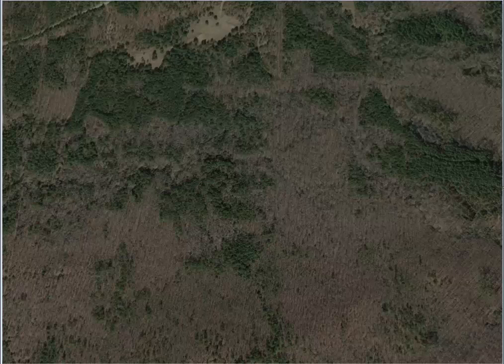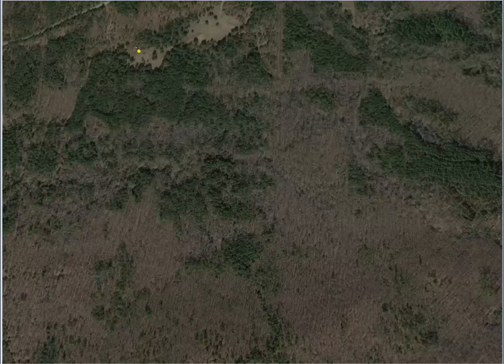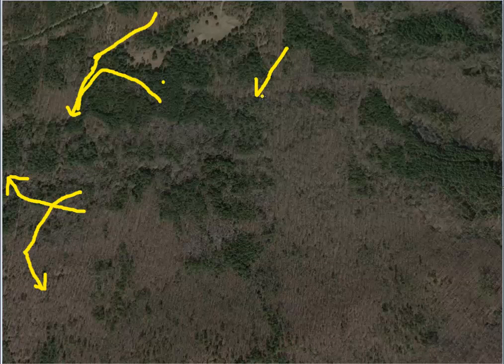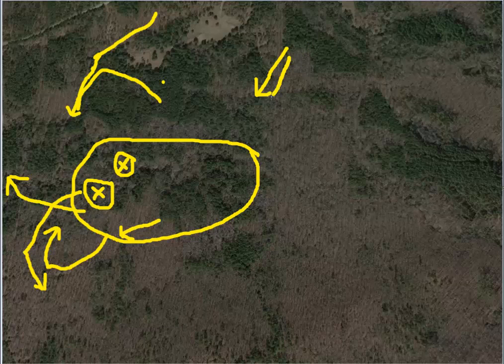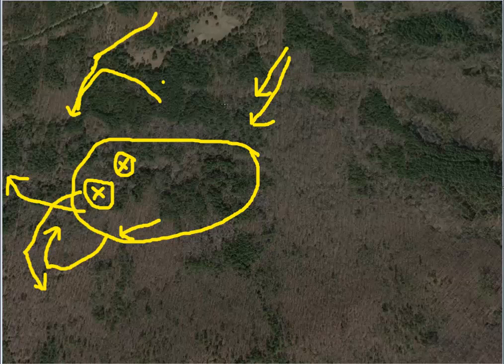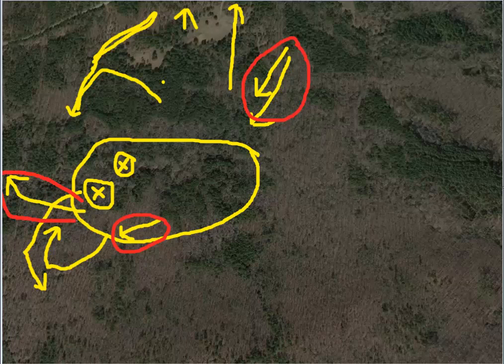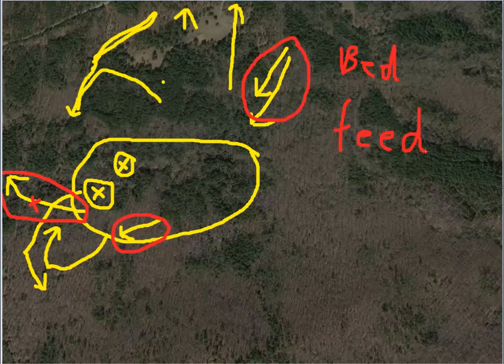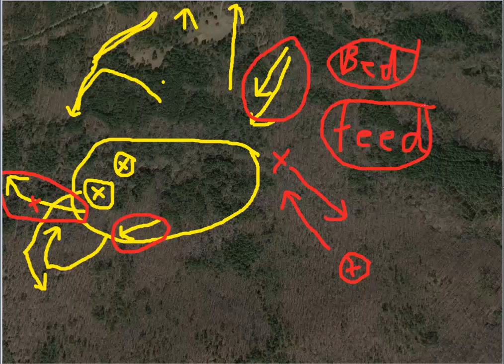Let The Deer Teach You How To Hunt Them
Figuring out deer can be tough. If you can learn to let the deer teach you how to hunt them, you will be well on your way of being a successful deer hunter.